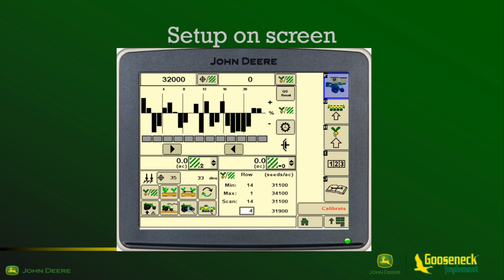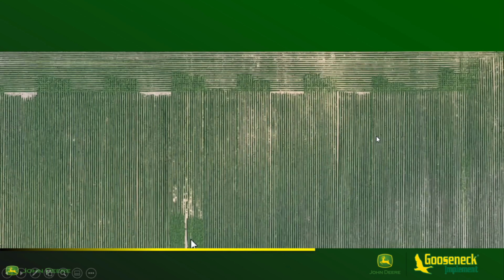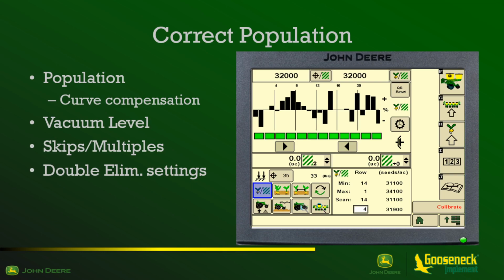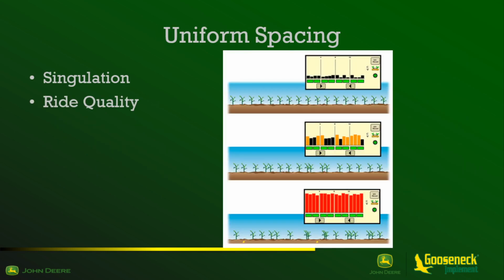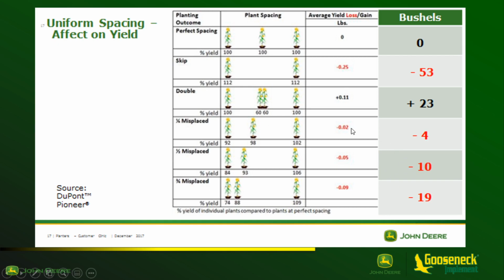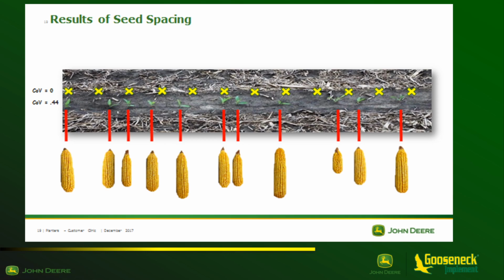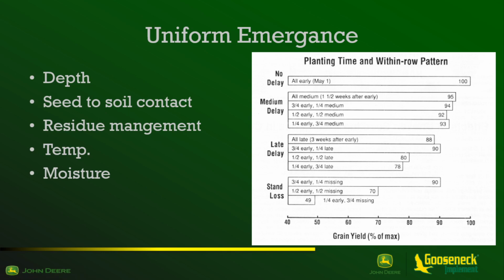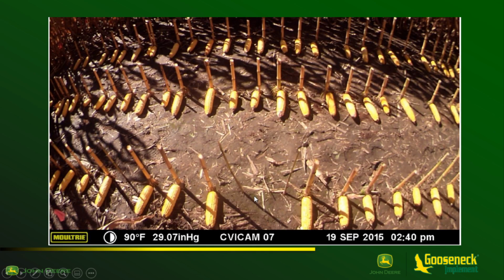Planter Setup and Optimization for this Spring - Gooseneck Virtual Clinics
Hear from Aaron as he talks about setting up your planter for this spring. He covers set up in your monitor, planting, and emergence.